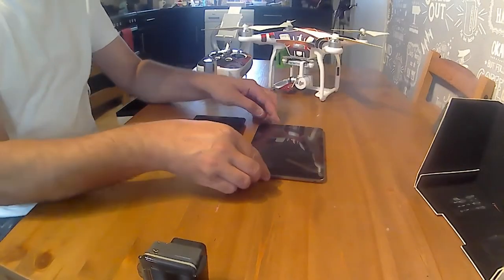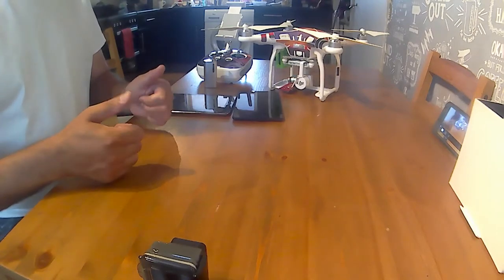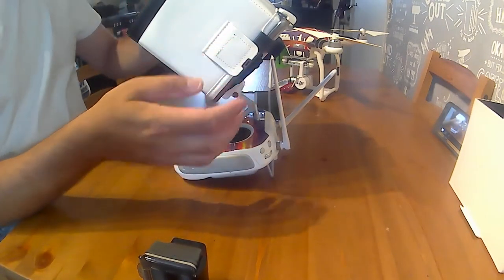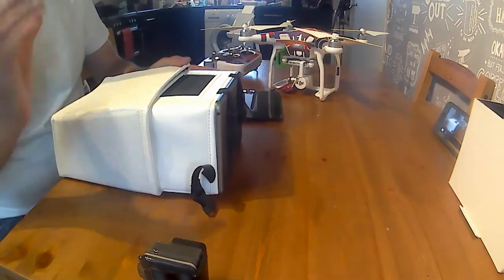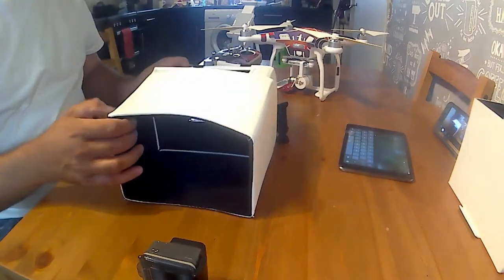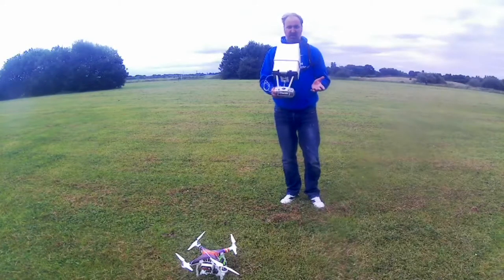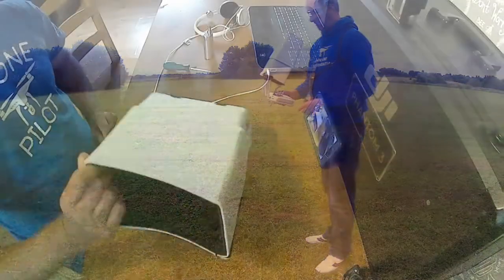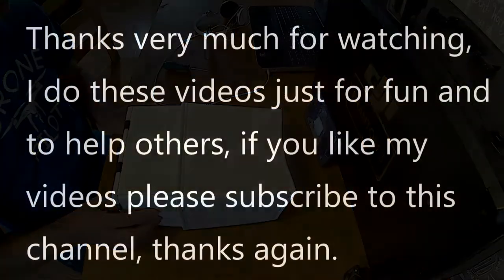How to see your tablet screen in sunshine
A look at a high sided sunshade for the P3/4 quadcopter tablets, suitable for Ipad and most 7" tablets.